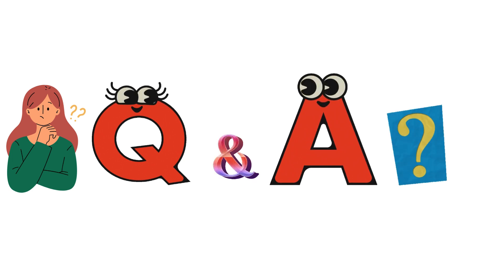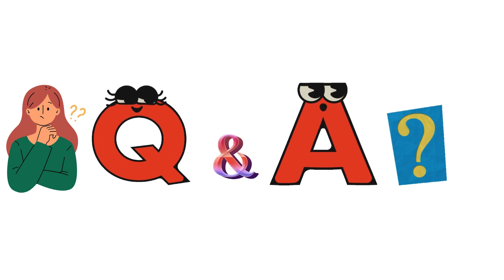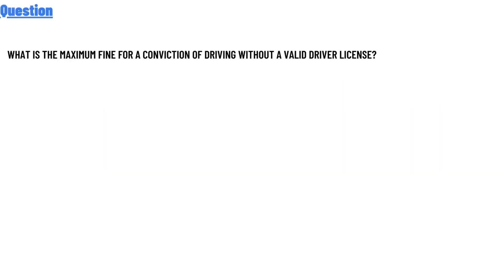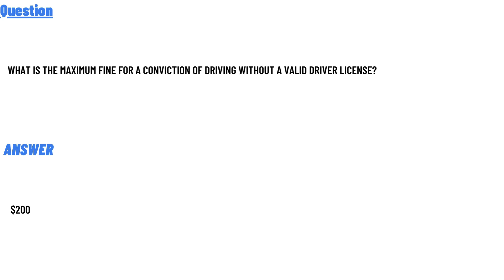What is the maximum fine for a conviction of driving without a valid driver license?